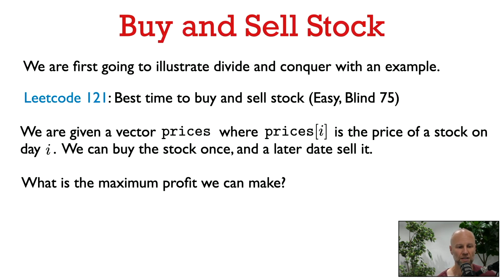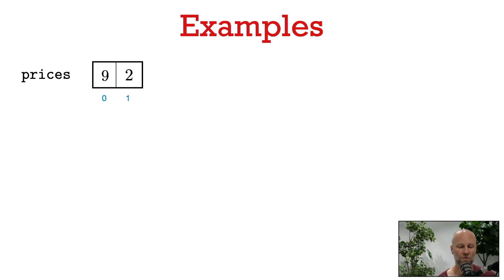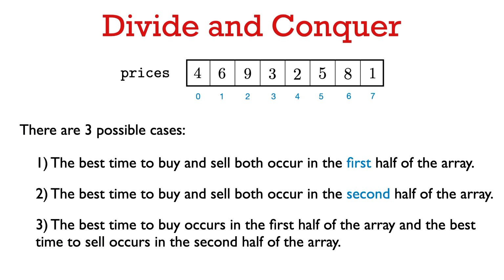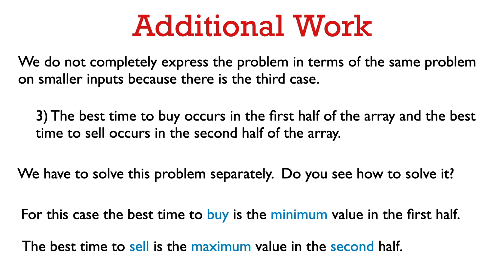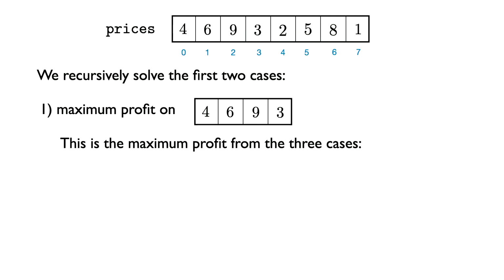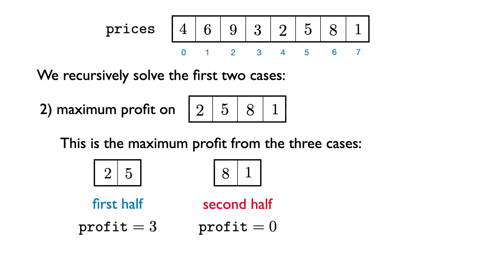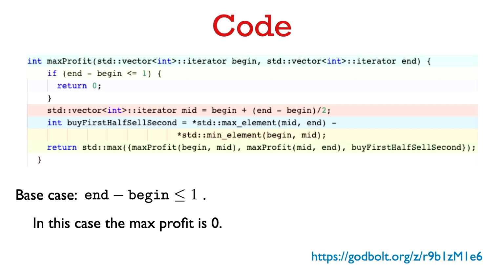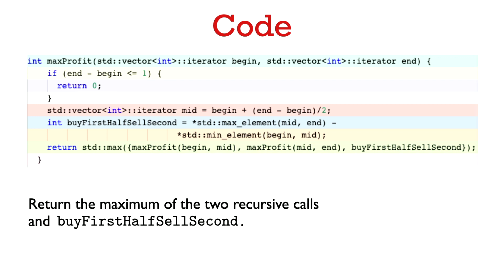31251 Lec 5.2: Intro to Divide and Conquer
In this video we start looking at the algorithmic technique of divide and conquer.  We illustrate the technique by looking at a divide and conquer approach to solving the Leetcode problem "Best time to buy and sell stock".

The basic idea of divide and conquer is to break down solving the original problem to solving smaller problems of the same kind.  These smaller problems can then be solved recursively by applying the same algorithm.

In addition to solving the subproblems there are in general 3 kinds of additional work that need to be done in a divide and conquer algorithm, which we categorize as create/complete/combine.
1) Create the subproblems:  Sometimes it is not obvious what the subproblems are, and the algorithm must do some preliminary work to construct the subproblems.
2)  Complete: the solution to the subproblems may not be sufficient to answer the original problem.  In this case we need to complete the picture by gathering some additional information.  This is the case in the buy and sell stock problem.
3) Combine the solutions to the subproblems: sometimes we need to do further processing on the solutions to the subproblems in order to combine them into a solution to the original problem.